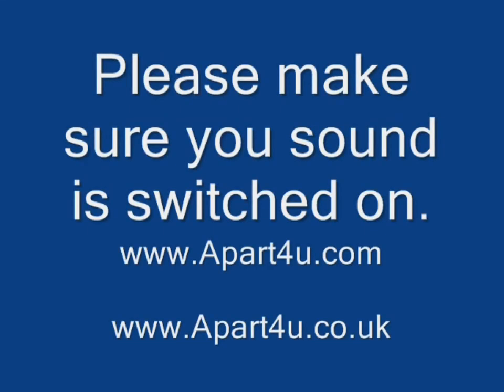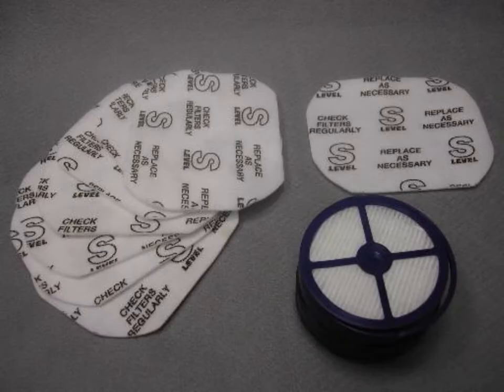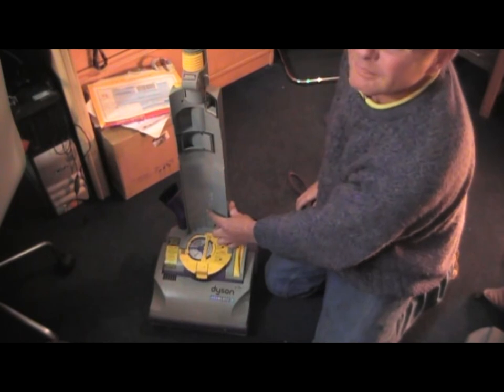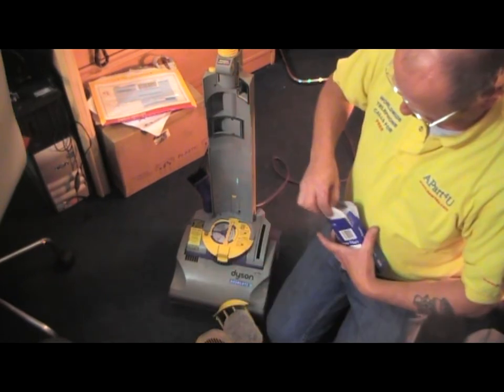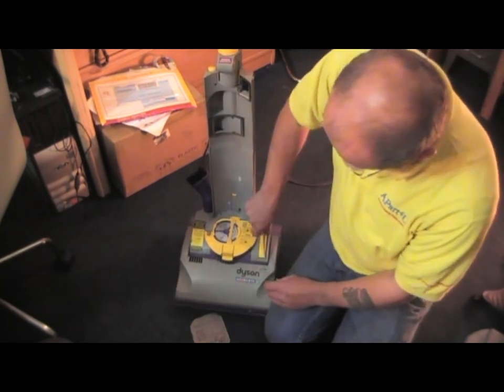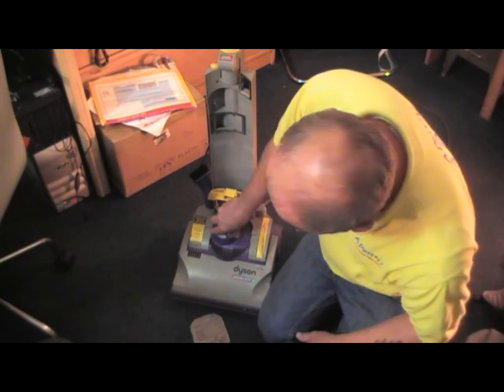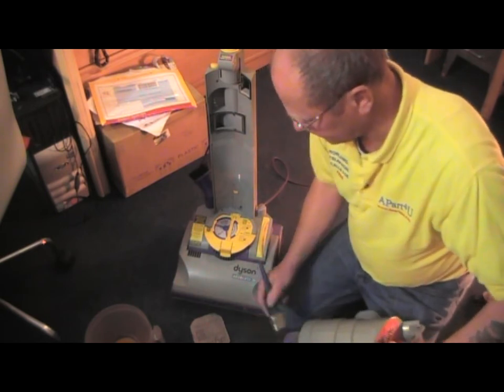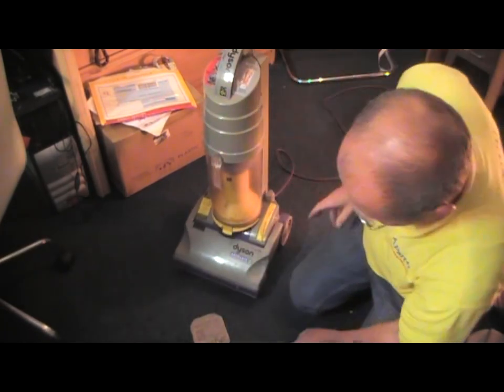How to replace filters on a Dyson DC01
Dyson lack of suction and not picking up, how to repair dyson vacuum cleaners.

Welcome to video tutorials on domestic appliance repairs. Please note all work should be done by a qualified person.
Make sure the appliance is disconnected from the electric (the mains)!!